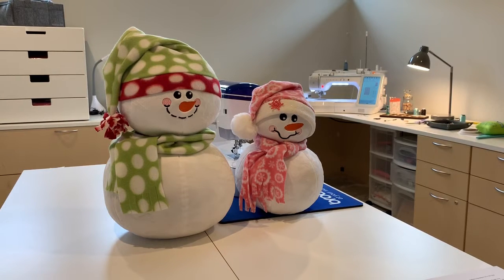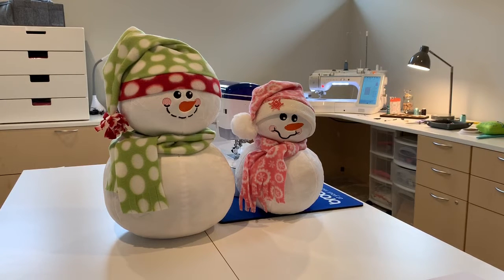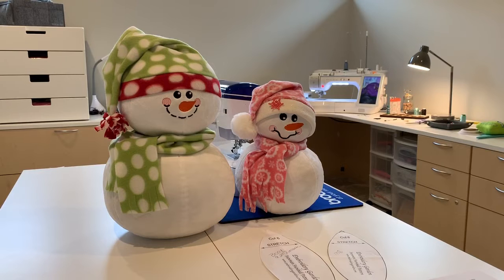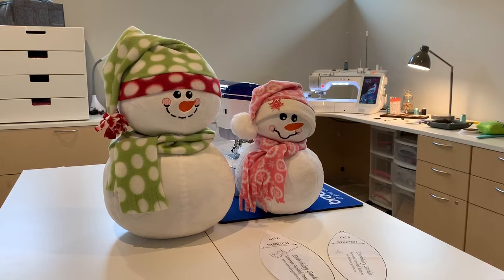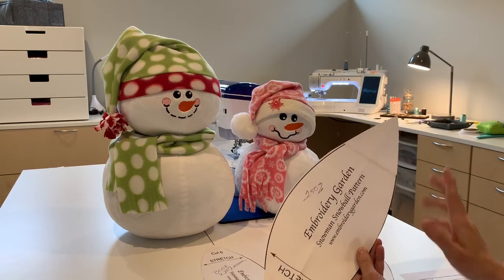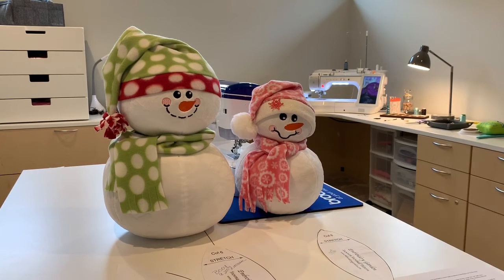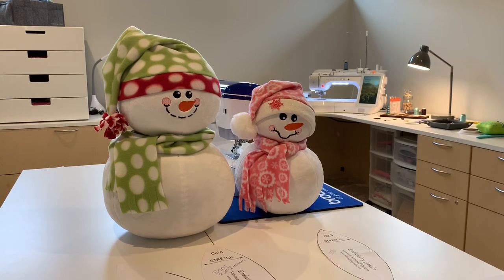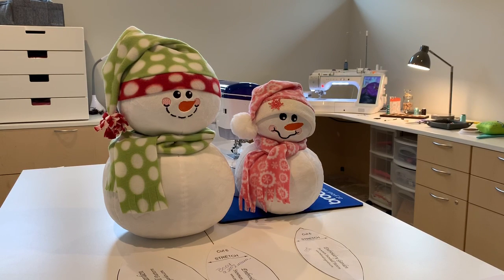Embroidery Garden Snowman Snowball SnowAlong Video 4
Now that you've made a snowman snowball, here are some tips for creating various sizes of standing snowmen. There are a total of 4 videos posted on Embroidery Garden's YouTube channel from the April snow-along on Facebook.